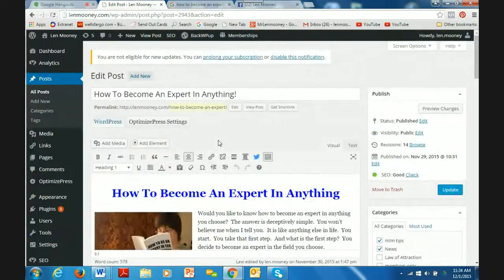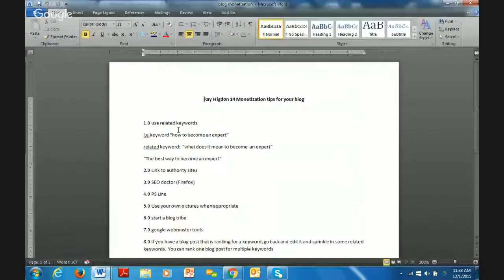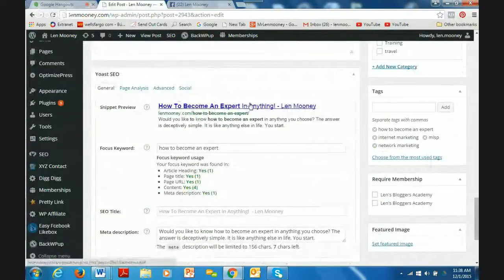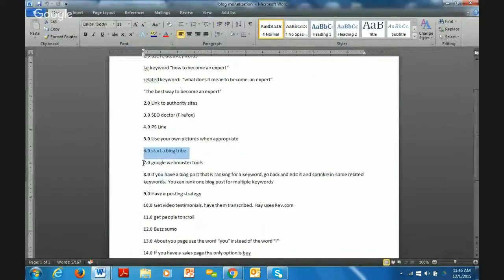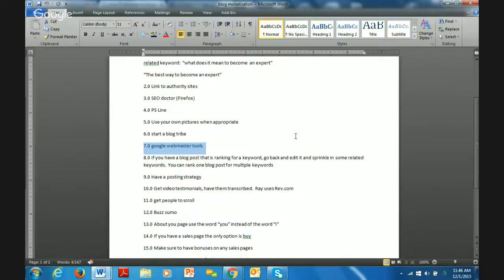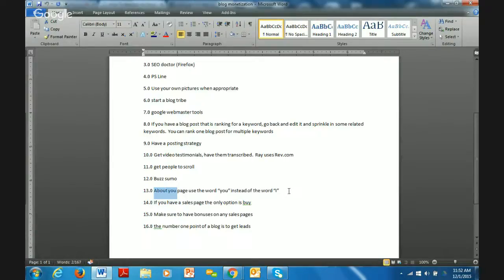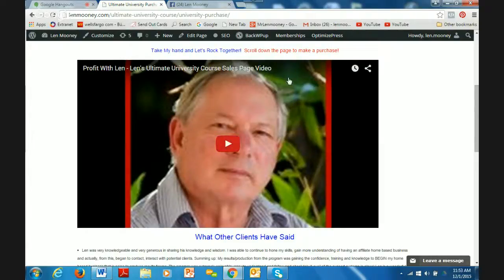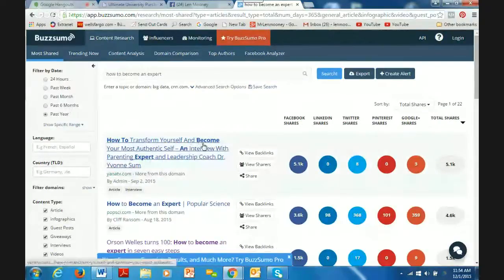Lunch WIth Len - Monetize Your Blog 12/1/15